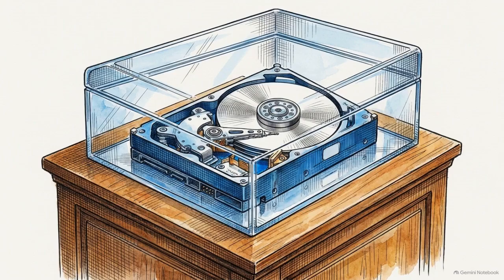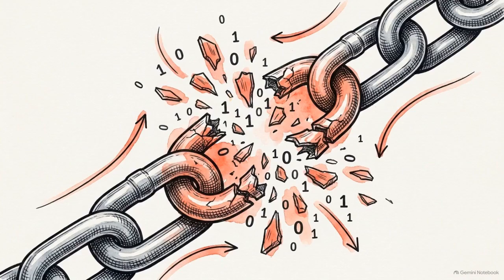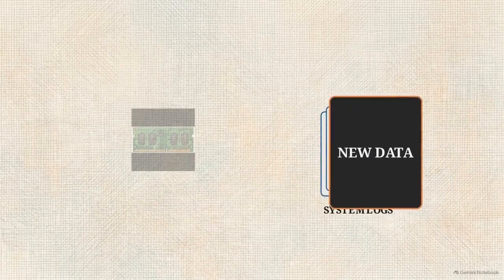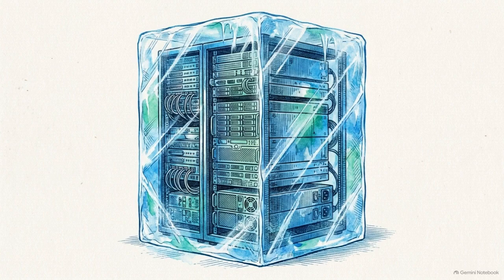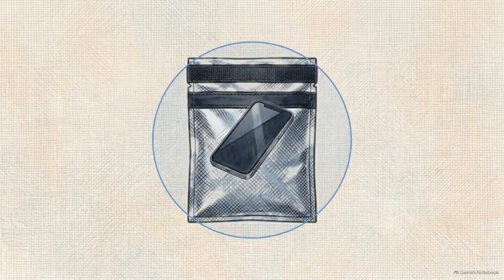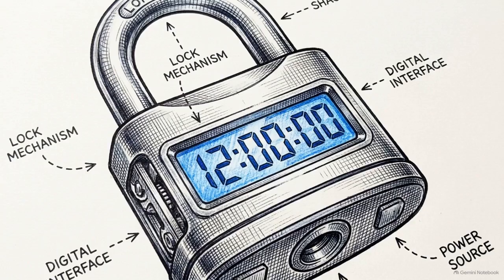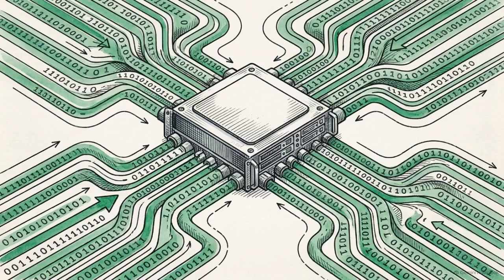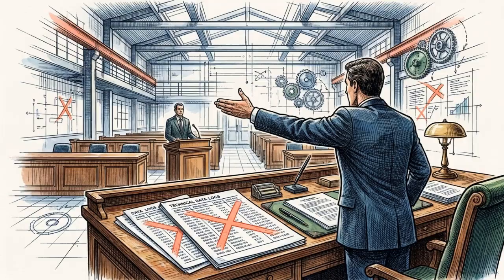The Digital Chain of Custody Structuring a Forensics Investiga